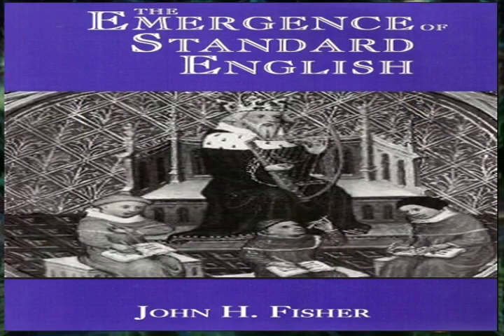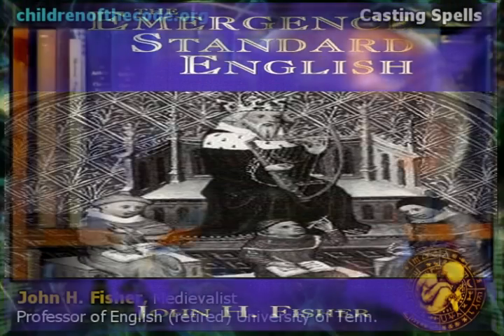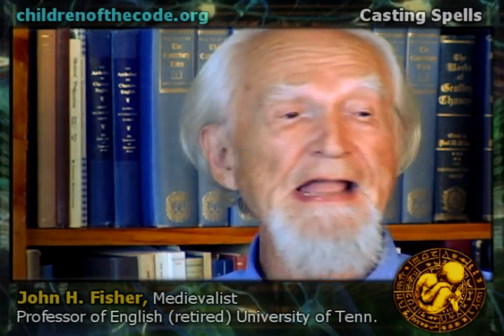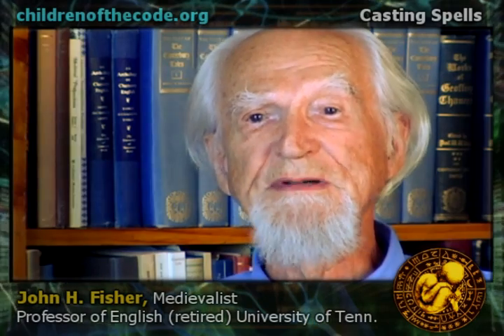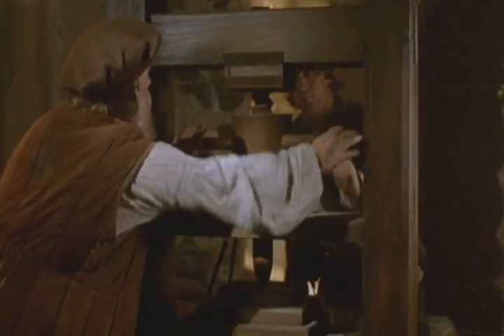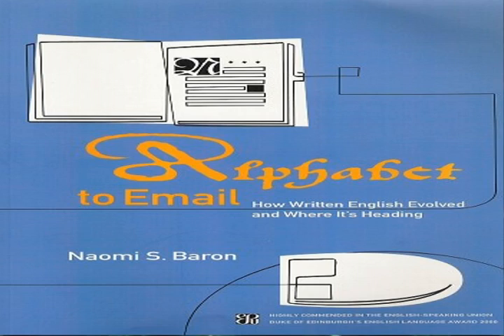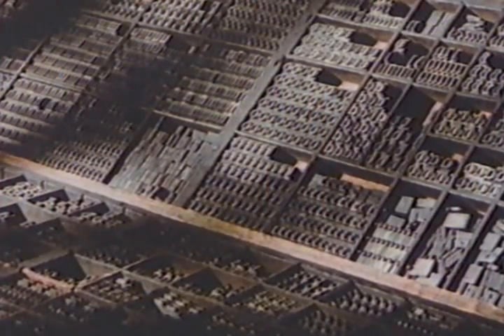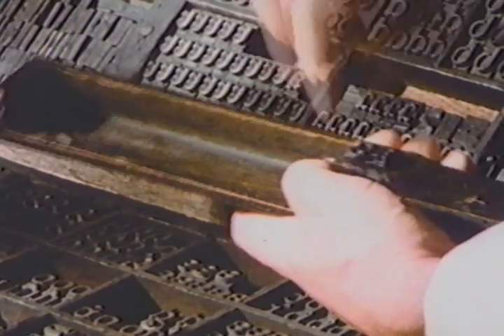History of the Code: Part 2 English: Casting Spells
The printing press standardizes the unstable writing system.

This is a segment from "The First Millennium Bug" a chapter of the Children of the Code's Professional Development and Essentials DVD series. This is one of over 140 segments available in DVD and digital file formats (for embedding in slideshows)